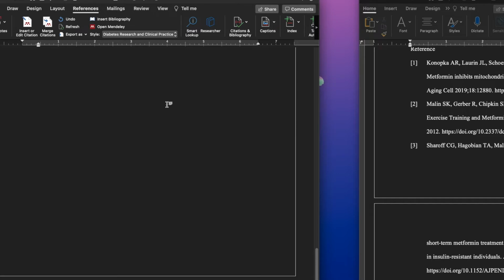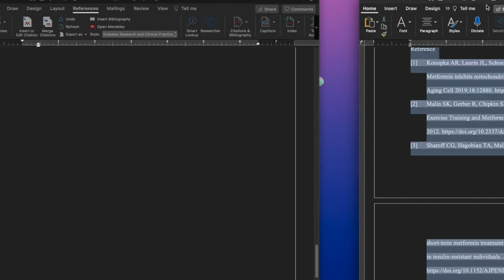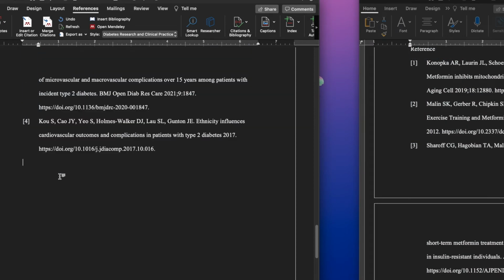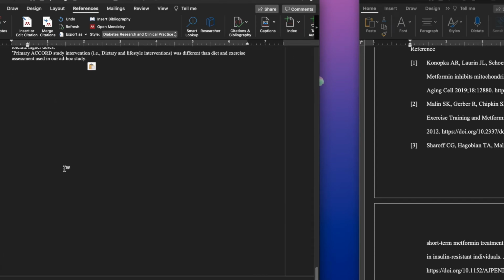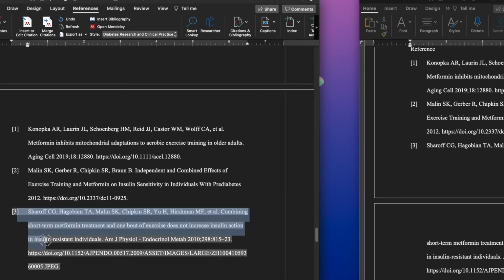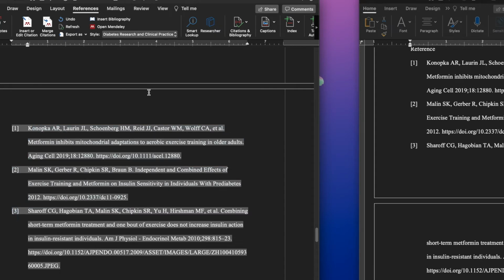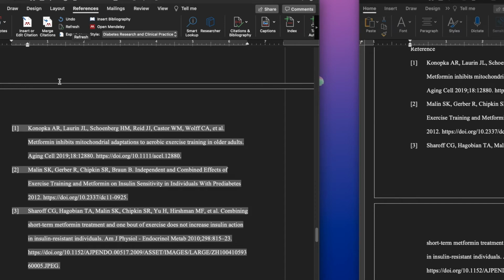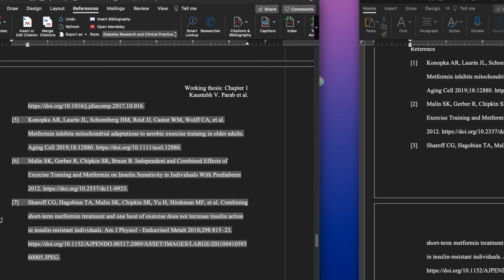Merge two word into one with mendeley references automatically adjusted appropriately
Document 1 and document 2 mendeley coded papers.
Combine them into one document with the contents and references automatically adjusted.

You need: Document 1 & 2 typed with references coded with Mendeley, Mendeley desktop, and Mendeley add-in for MS word